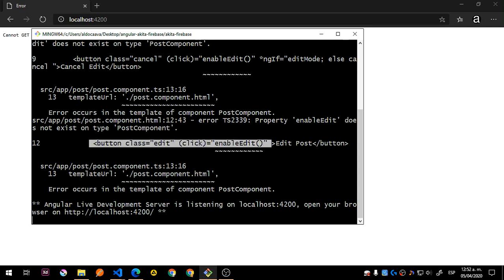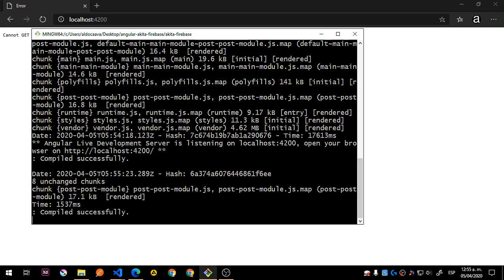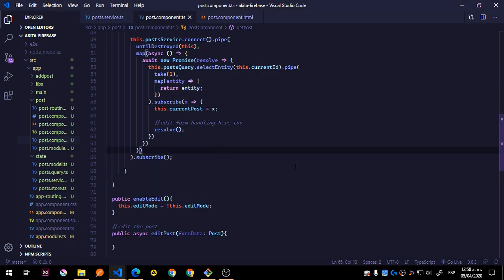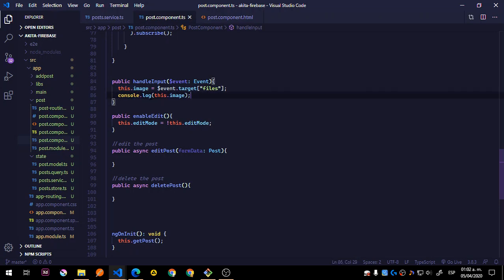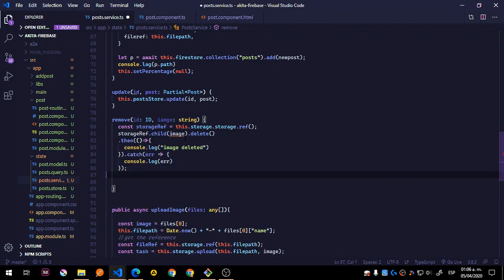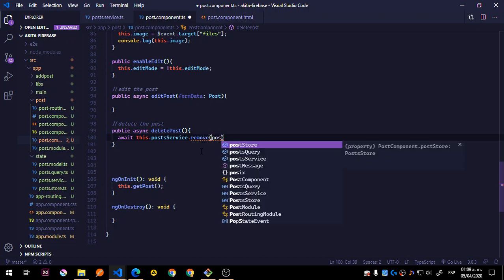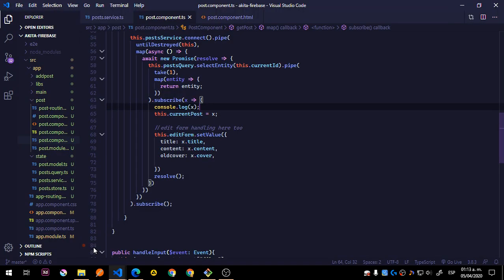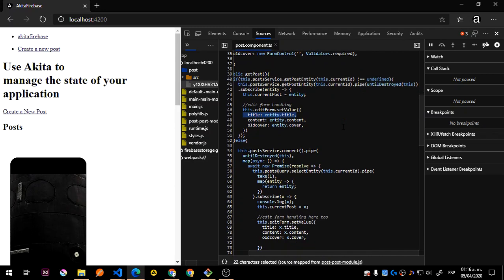Simple Posts App using Angular 9, Akita State Management & Firebase #6 ( Edit Form & Delete )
In this video we will add the rest of the basic functionality to the Post component, we will need to get the correct data from the post to fill the form with those values, for the user to be able to edit the posts in the future, as well as we will add the delete functionality when the user clicks the "delete" button